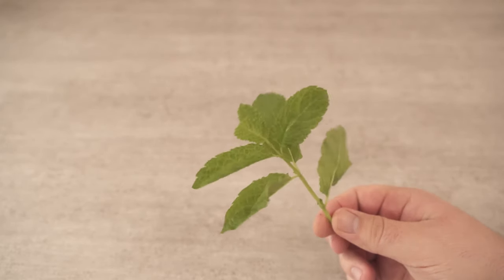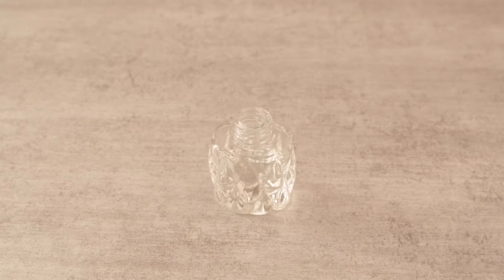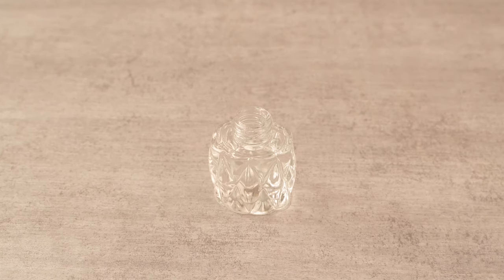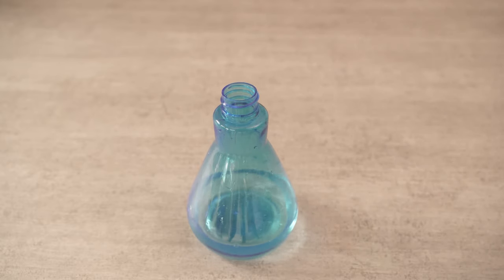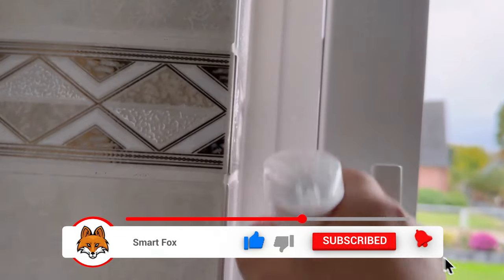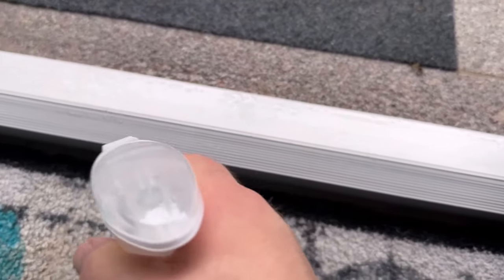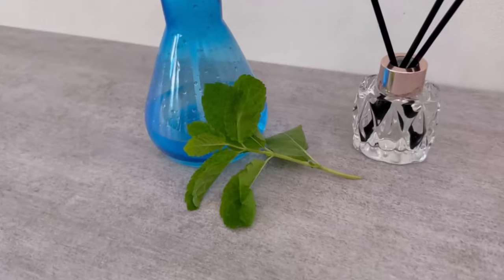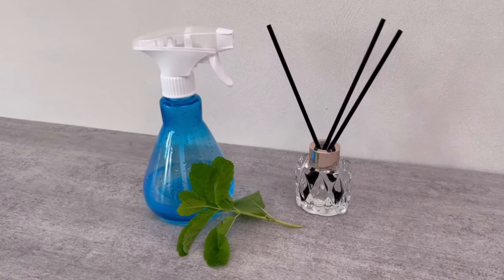THAT'S WHY you should put MINT behind your DOOR 💥 (GENIUS Trick) 🤯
Have you ever put THIS behind your door? - Here I show you why you should definitely do THAT!

✅ Scent Bottles ➡️

Did you know that mint can help you with a problem that you also surely do NOT want to have in your home? In this video I'll show you what problem I'm talking about and how exactly you need to go about it.

Because spiders can't stand mint at all, so you can keep the eight-legged friends out of your home by placing mint plants on your windowsills. But if you don't want to put mint plants, there are other options.

You can also make your own essential oil with mint. This will make your apartment smell fresh and you can also successfully keep the creepy crawlies out of your apartment.

In the video I show you the different possibilities, which you should definitely try with you.